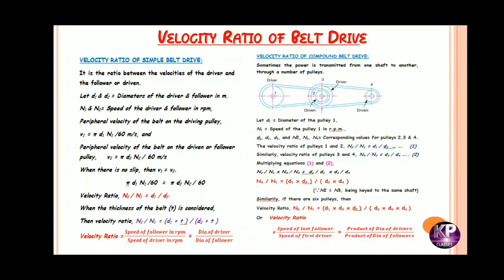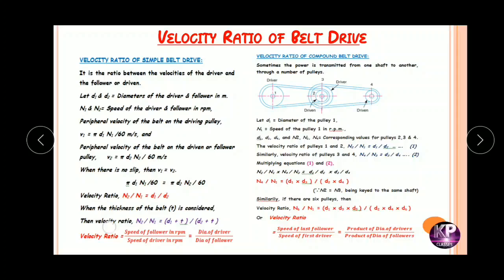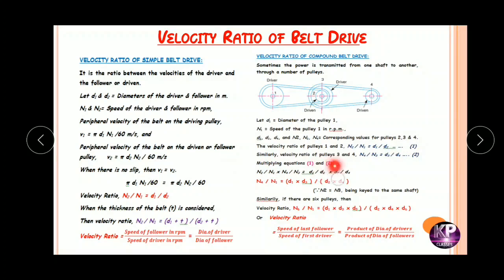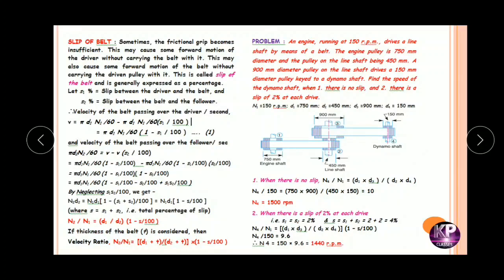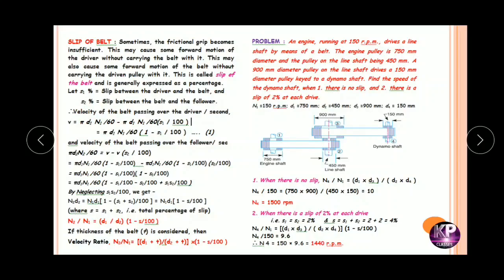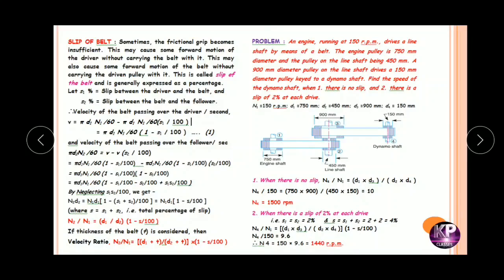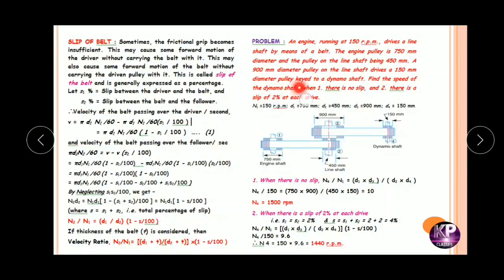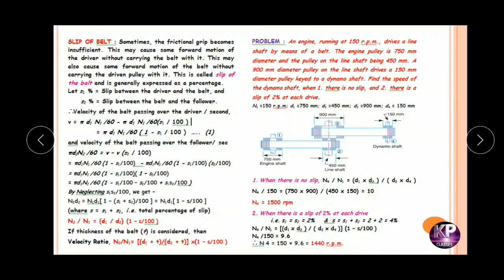Velocity Ratio of Belt Drive | Slip of the Belt | Numerals |Power Transmission |Theory of Machine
this video lecture by Er. K. P. Panigrahi,

Derivation of velocity ratio of simple & compound belt drive and Slip of the Belt with nicely explained numerical problem.